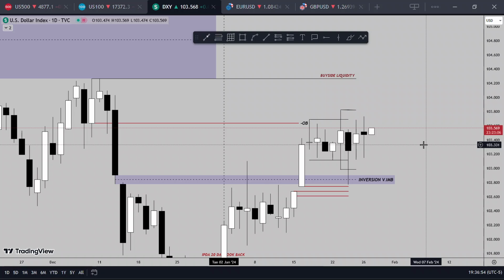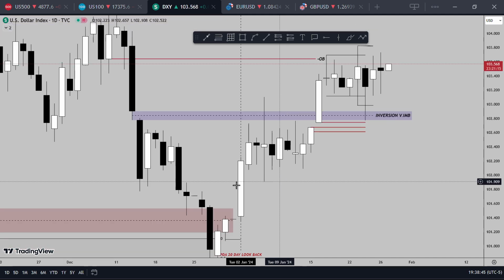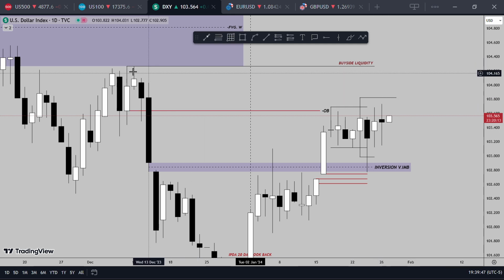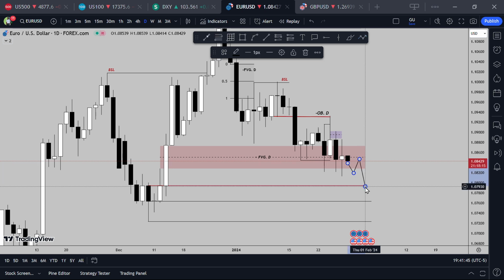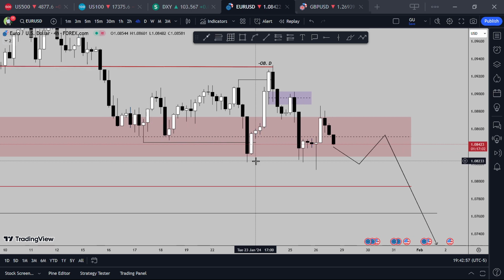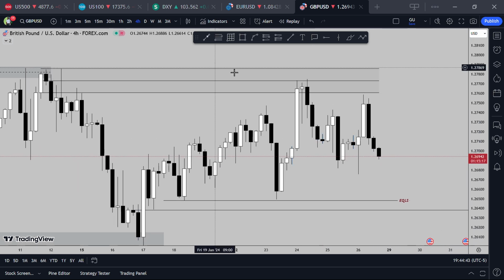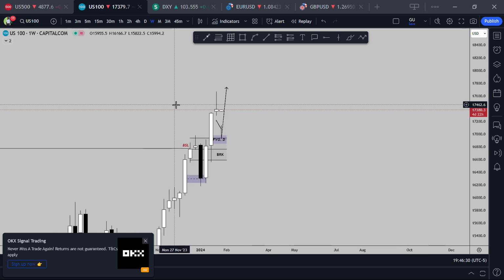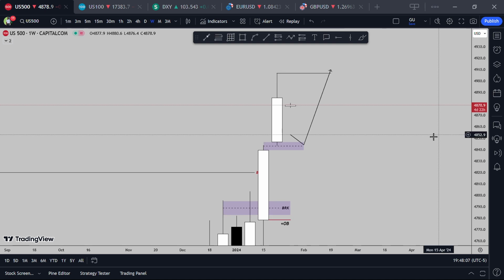Weekly Outlook and Setups Vol. 1 ( 29th Jan, 2024 )